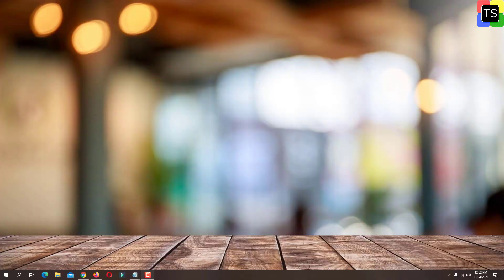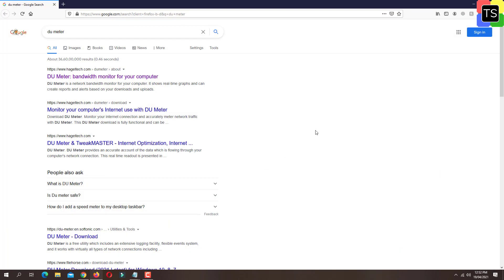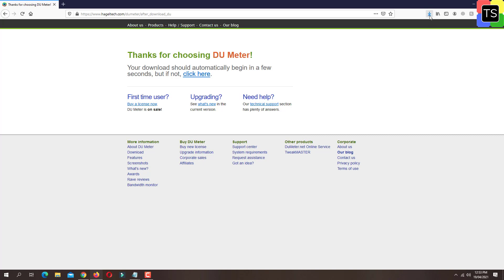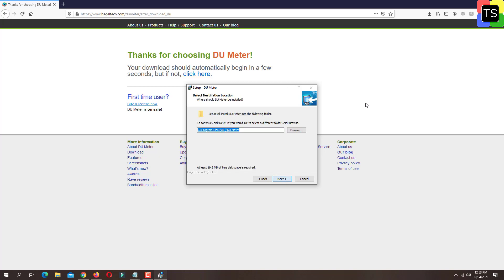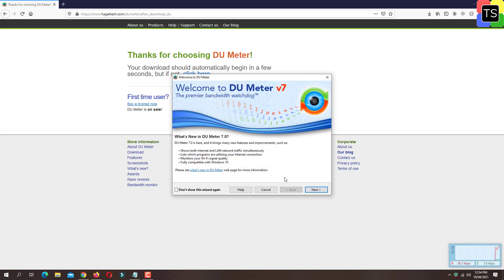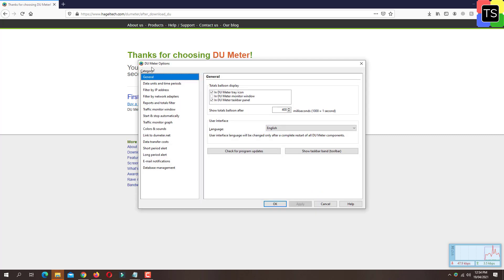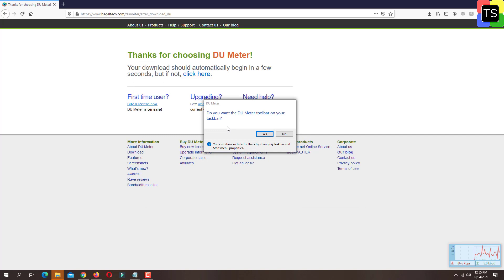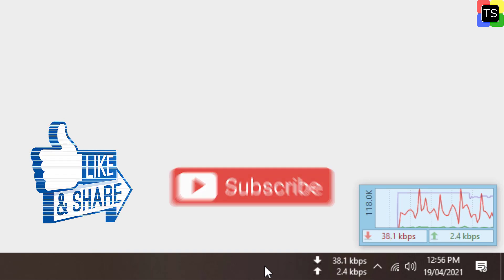How To Add Internet Speed Meter On Taskbar On Windows 10 PC - Internet Speed Meter Windows 10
How To Add Internet Speed Meter On Taskbar On Windows 10 PC 2021. Video is about internet speed meter for windows 10. Here I will show you light weight software DU Meter that you can install on windows 10 which can display internet speed on taskbar. This way you can easily monitor upload and download speed of internet on your PC.

Hi there, my name is Abhijeet and on this channel I make videos on:
• Spotify Tips
• Amazon FBA
• eCommerce Website development
• Free hosting
• WordPress tips

►► Recommended Videos -

👉 About Technosalad -

Technosalad is "how-to" YouTube channel. The Main aim of Technosalad Channel is provide useful tech tips and tricks, how to tutorials about social media, windows 10, macos, Android and iOS. We provide valuable and useful information on Android tips and tricks, Windows open source and free software, Spotify tips, best android application details, file conversions, social media related tips and tricks.